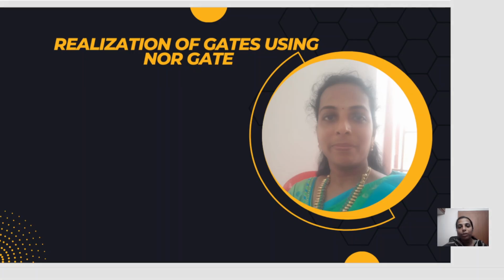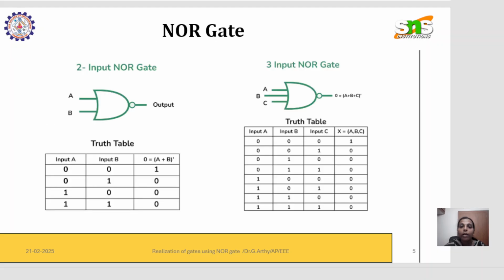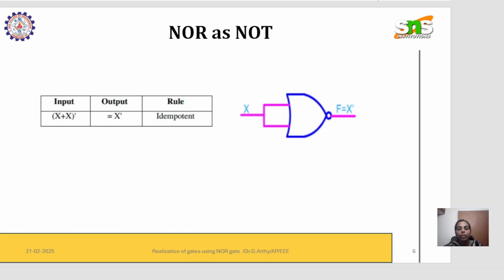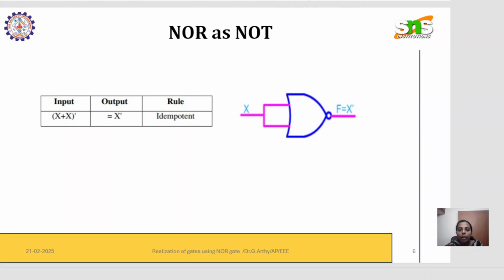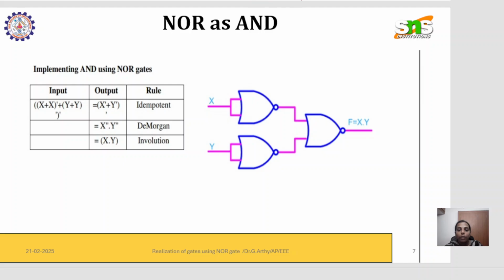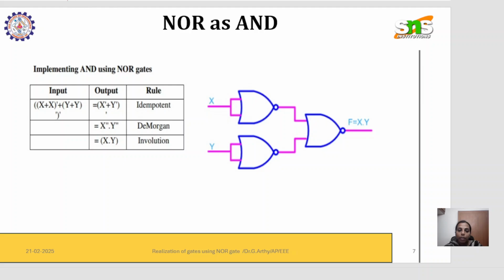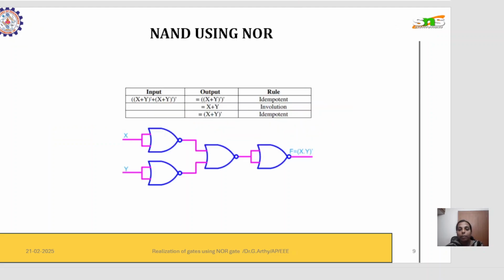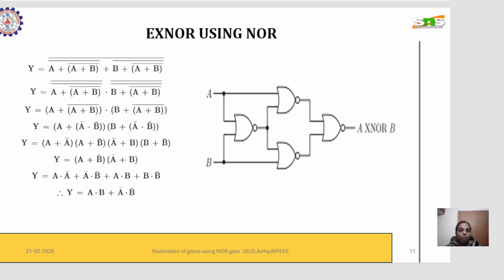Realization of Logic Gates using NOR gate I Dr.G.Arthy I SNS Institutions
The NOR gate is a universal gate, meaning all basic logic gates can be realized using it.
NOT Gate: Connecting both inputs of a NOR gate to the same signal creates a NOT gate.
OR Gate: Applying De Morgan's theorem, an OR gate is formed by inverting the NOR gate output.
AND Gate: By connecting two NOR gates to invert inputs first and feeding them into a third NOR gate, an AND gate is realized.
NAND Gate: Combine the AND gate realization with an additional NOR gate for inversion.
Complex circuits can be built using only NOR gates, simplifying hardware design.